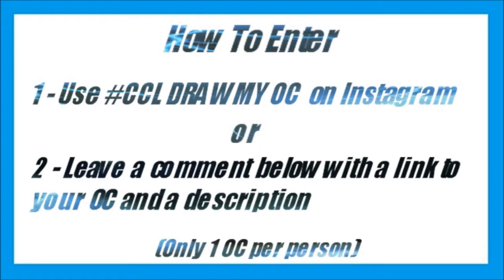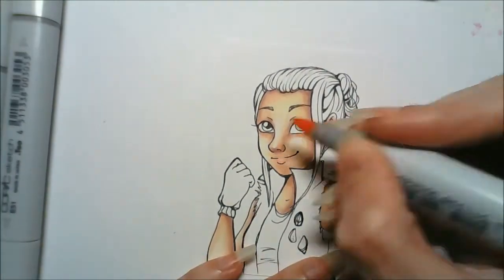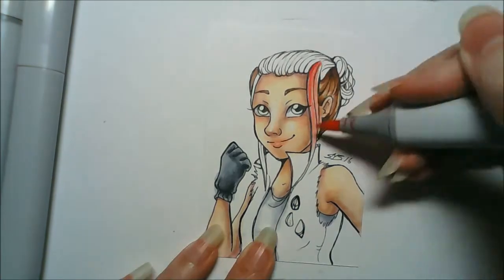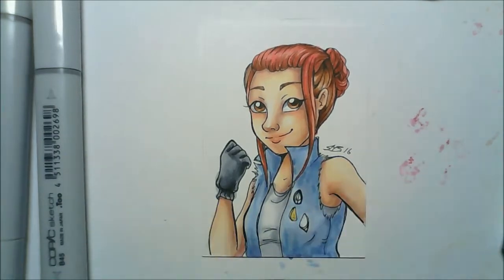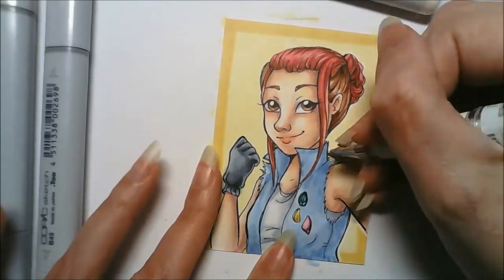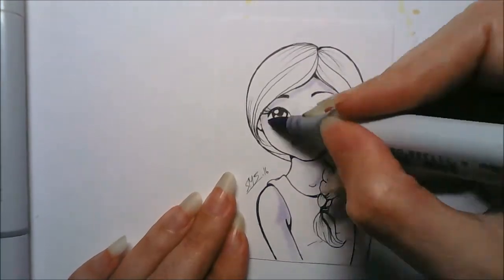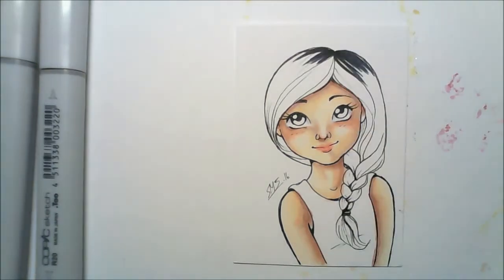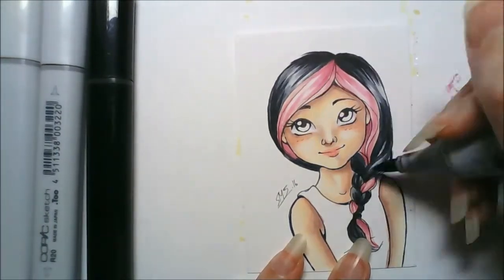*CLOSED* #06 I Draw Your OC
An OC is an original character that you've created. if you have an OC you'd like me to draw  there are 2 ways to let me know
1: use the hashtag CCLdrawmyOC on instagram or
2: comment on this video with a description and link to your character
- only one OC per person. If your OC gets drawn please don't comment with another, that's just greedy ;P

- If you only provide a pencil sketch as a reference your OC will be coloured in grey scale or may just be sketched.

-  No Guarantee that all OCs will be fully coloured.

- Please don't feel bad if your character isn't drawn, i'm only one person and I get bored ^_^

Materials used:
- Canson Bristol
- Letraset and Copic Markers
- White uni ball signo gelly roll/ Sakura gelly roll
- Stickles glitter glue